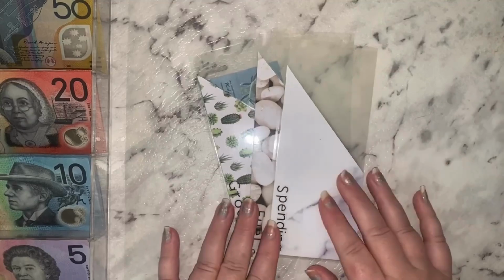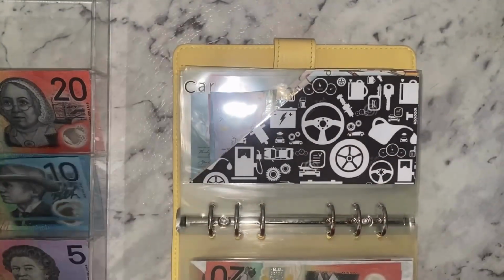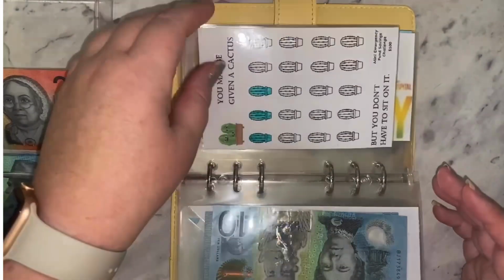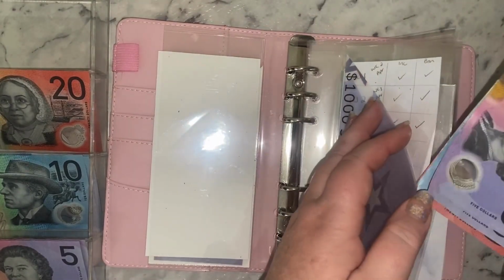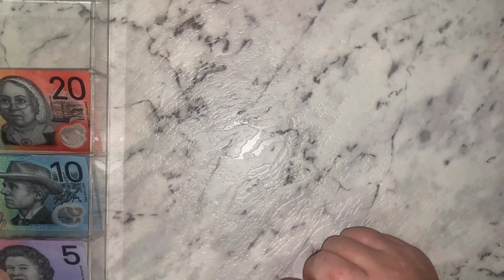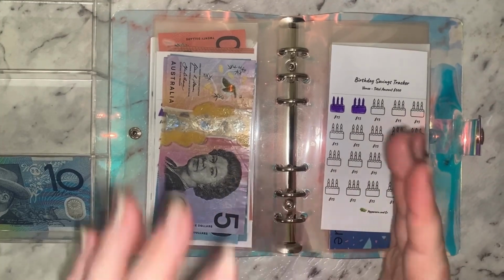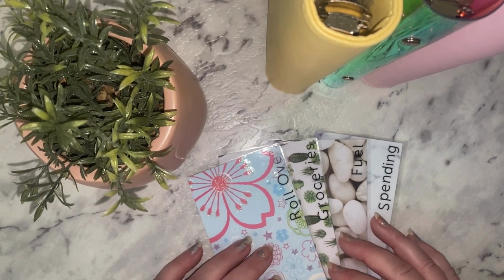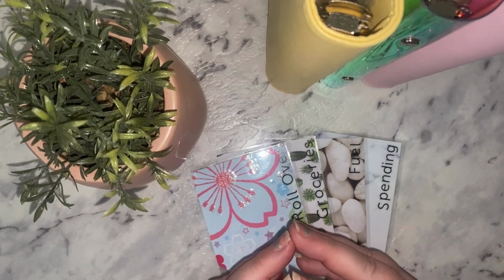Cash Stuffing | May Week #2 🤑 | $405 | Budgeting | Cash Envelopes | Liw Income | Savings Challenges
Come and see which envelopes I stuff this week.

This weeks shout outs are

@Michelle's Free2Fly Life

Please go and check out these channels if you havent already done so!

Hi I'm Lisa! I am an Aussie Cash Budgeter on my debt free journey.

I am a single mum to older teenage children.

I have struggled with my finances for a long time and i have finally found a budget method that works for me!  I am a zero based budgeter and use cash envelopes.

Etsy Store